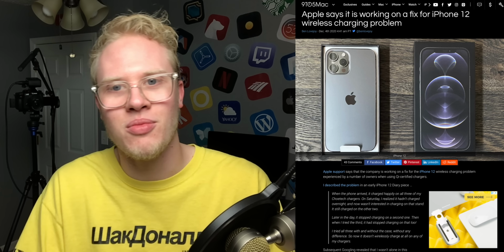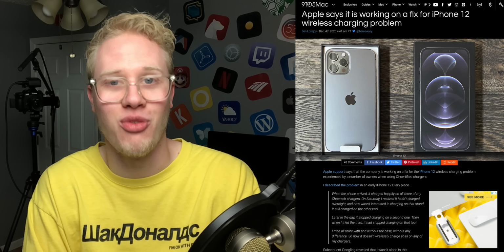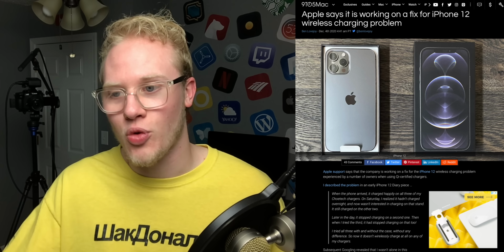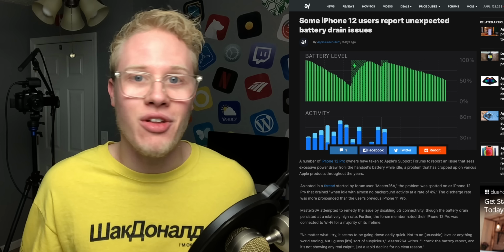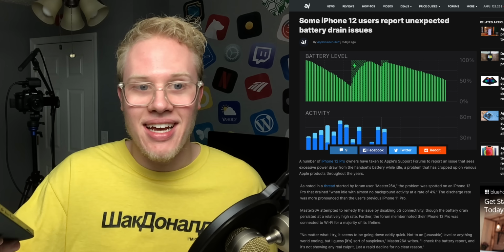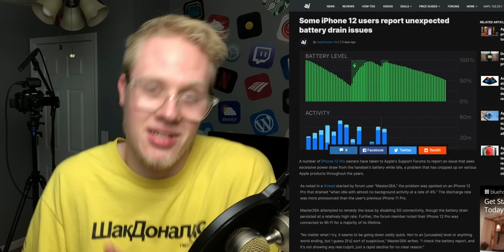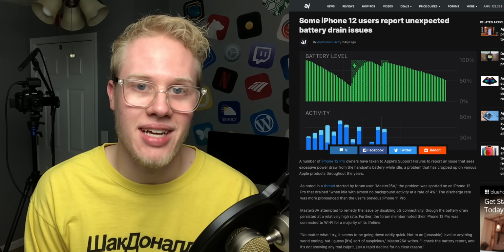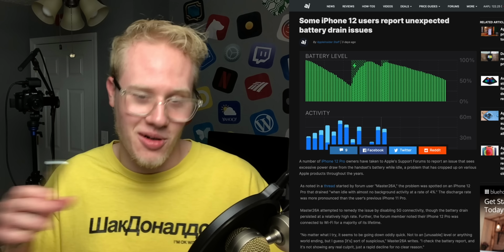More iPhone 12 & iOS 14 Issues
Weeks after the launch of iPhone 12 and iOS 14, users are reporting a myriad of issues from unintentional battery drain to 5G drops and problems with wireless charging. Plus, I've been seeing weird crashes with certain apps on the iPhone 12 Pro specifically. Here's what you should know!

Timestamps
0:00 Intro
0:45 iOS 14 battery drain
1:43 More iPhone 12 issues
5:20 My iPhone 12 crashes
6:27 My take and thoughts